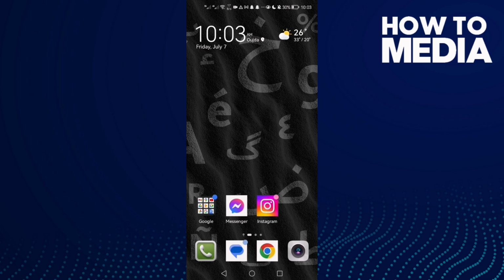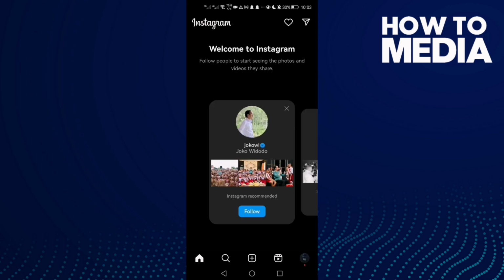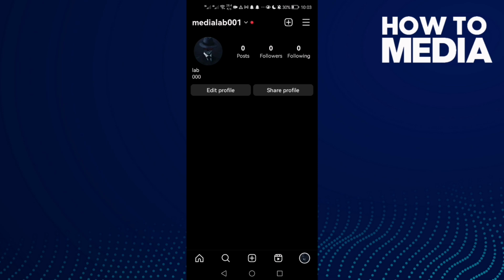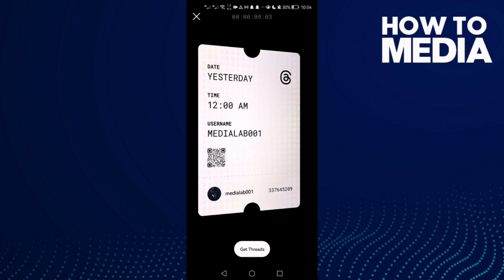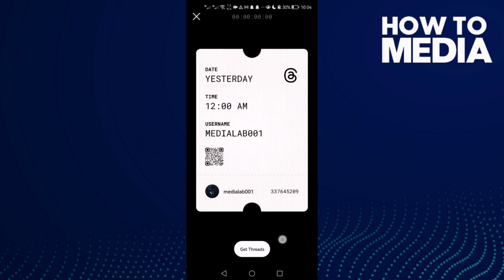How to Create Your Account and Profile on Instagram Threads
How to Create Your Account and Profile on Instagram Threads 2023

in this video we discuss :